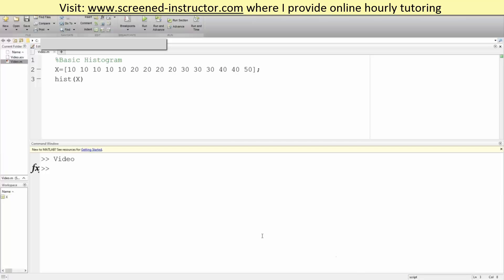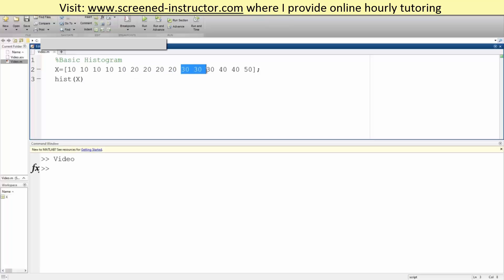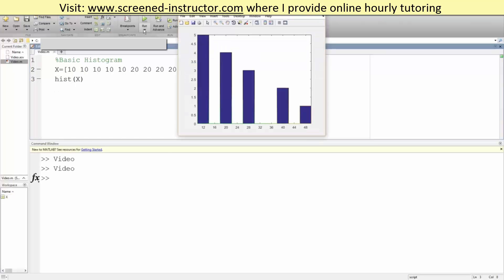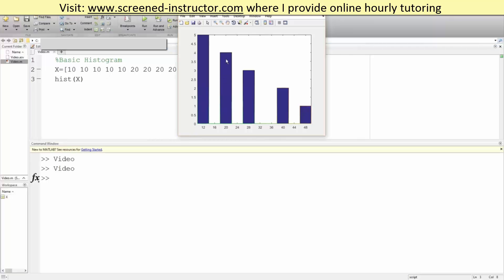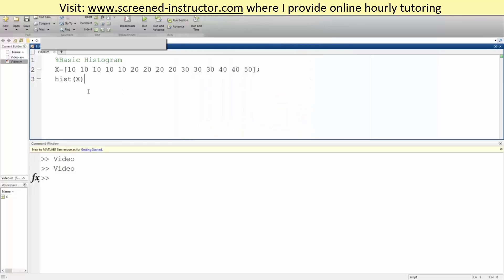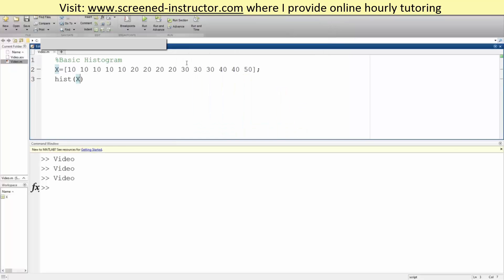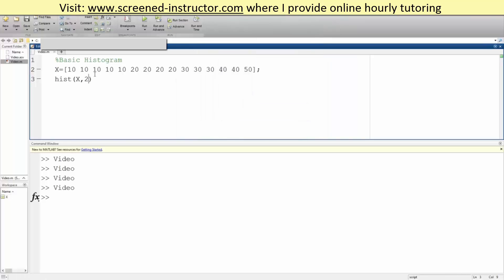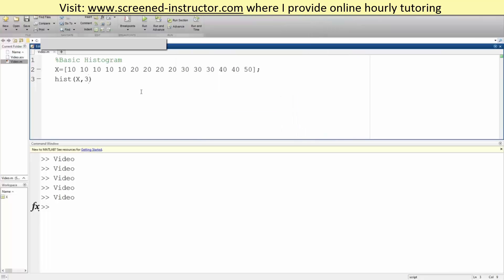MATLAB- Basic Histogram Plotting